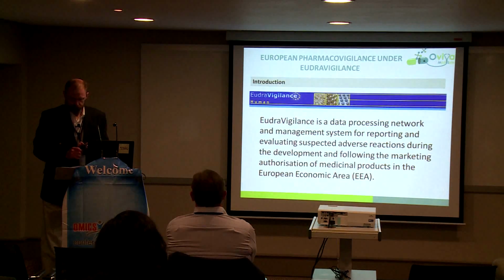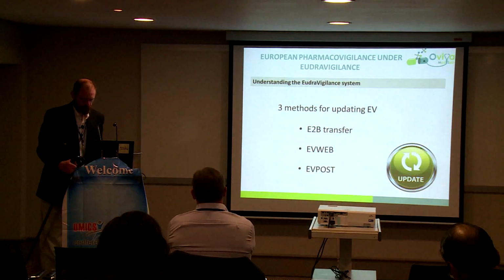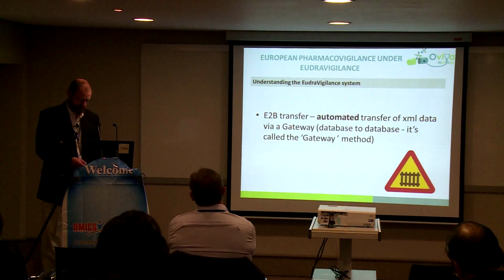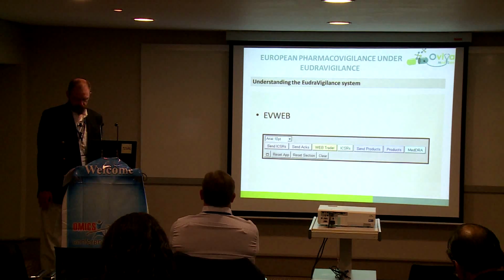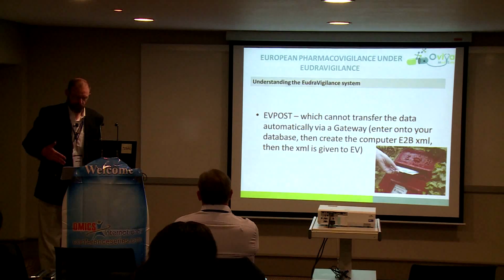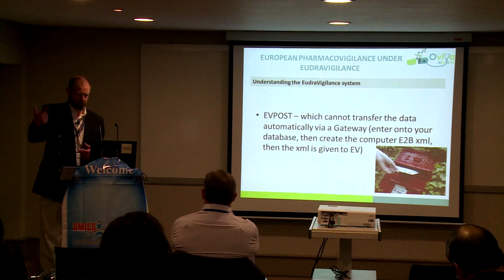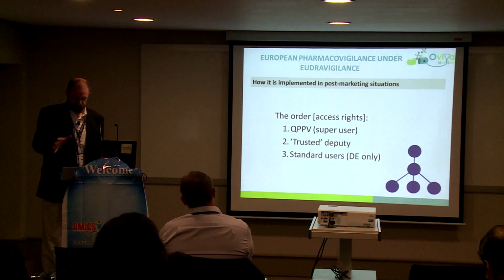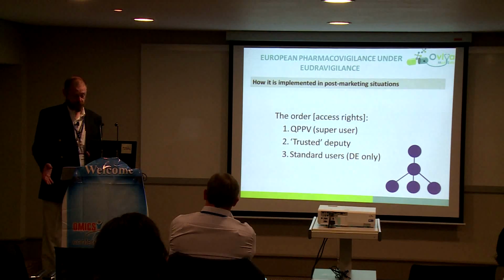Alistair Coates | UK | Pharmacovigilance 2015 | Conference Series LLC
4th International Conference and Exhibition on Pharmacovigilance & Clinical Trials
August 10-12, 2015 London, UK

Title: European Pharmacovigilance under EudraVigilance and the eXtended Eudravigilance Medicinal Products Dictionary (XEVMPD) environment within it.